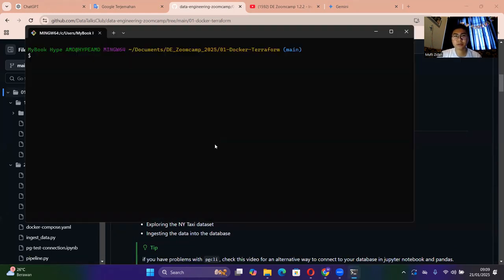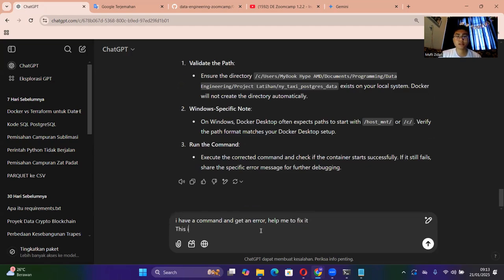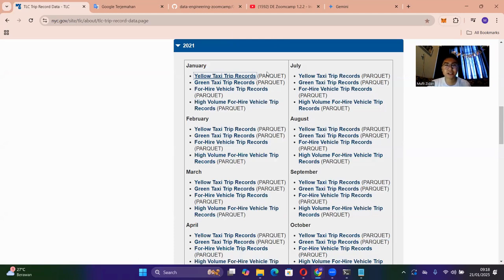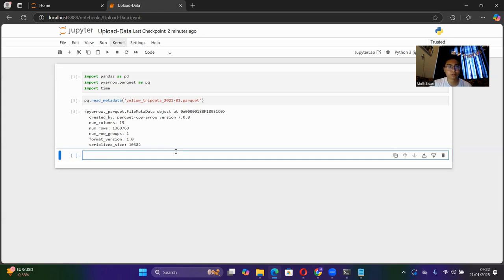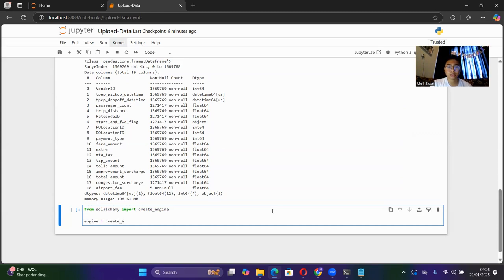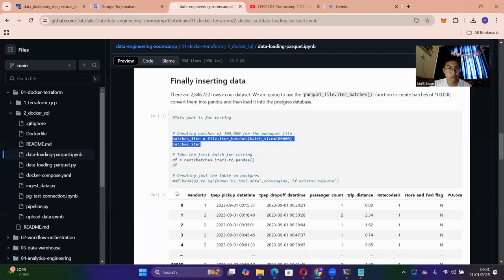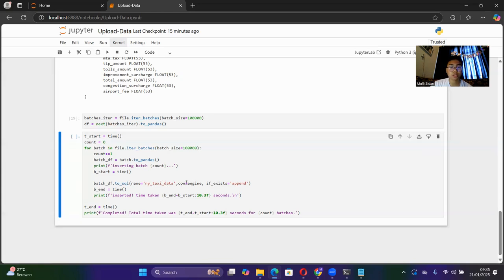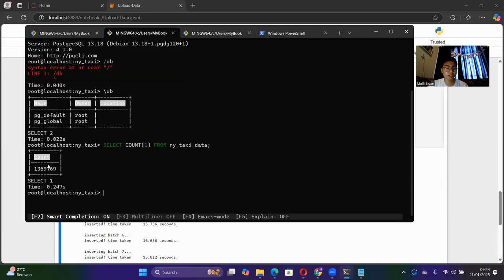Ingest Data to Postgres Part 2 of Week 1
Ingest Data to Postgres | Learnings from DataTalksClub Data Engineering Zoomcamp 2025 🚀

In this video, I demonstrate how to ingest data into PostgreSQL, a fundamental skill I learned during the Data Engineering Zoomcamp 2025 by @DataTalksClub.

Big thanks to @DataTalksClub for providing such an amazing learning experience in the Data Engineering Zoomcamp!